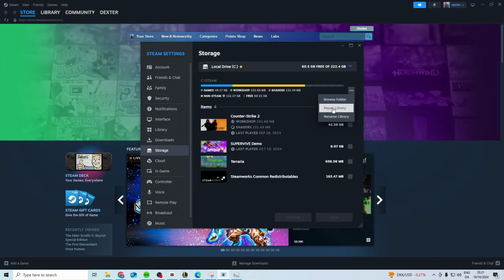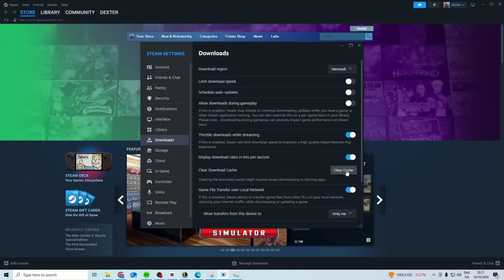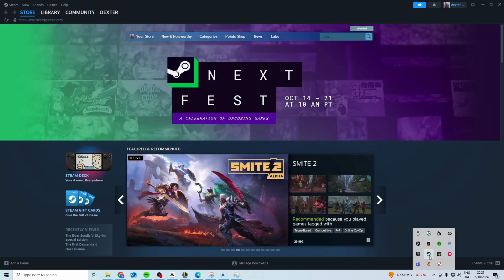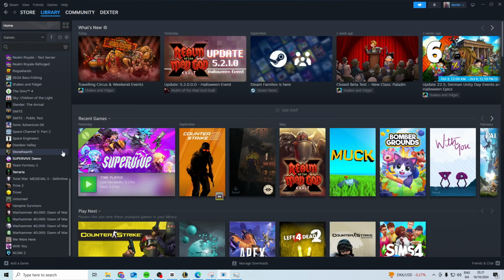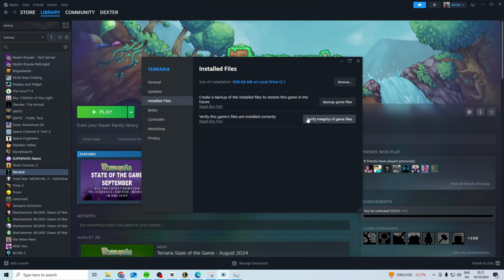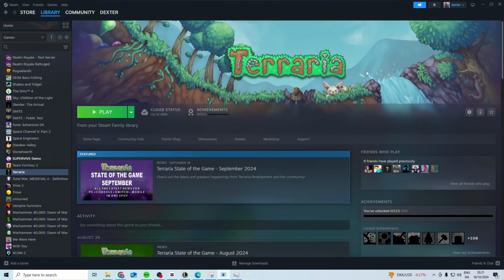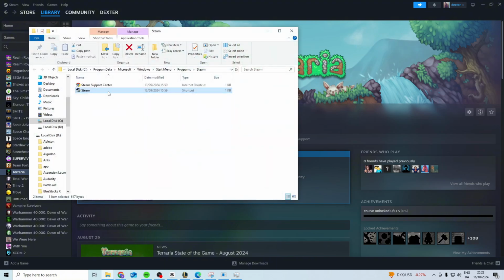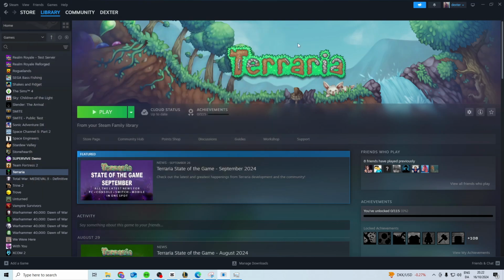How To Fix Steam Cloud Sync Error - Full Tutorial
In this video I'll show you how to easy and fast fix steam cloud sync error fails and steam cloud errors in 2025. The method is very simple and clearly described in the video. Follow all of the steps & see how to solve and fix cloud syncs in Steam bugs and errors. Steam cloud sync not working easy fix